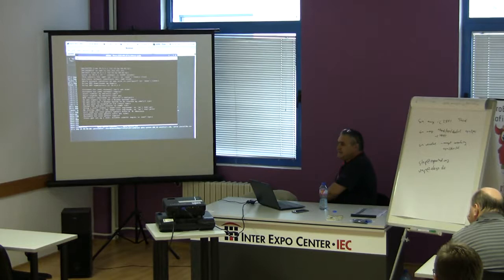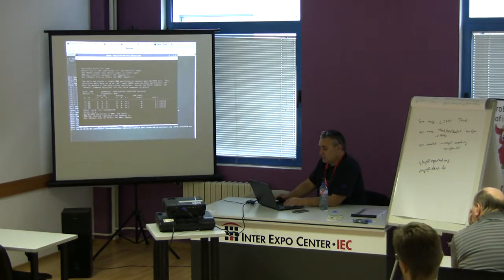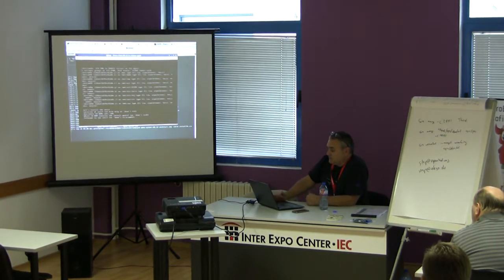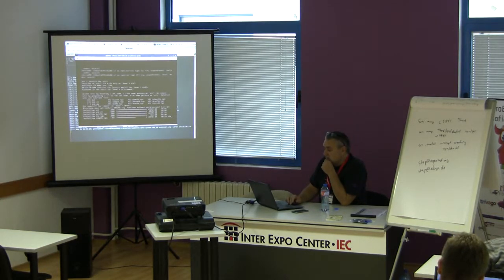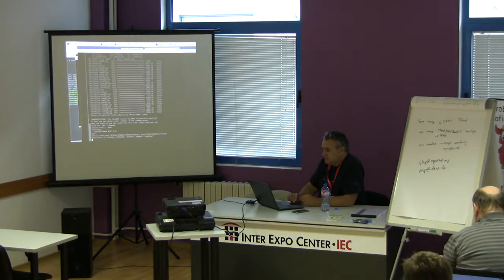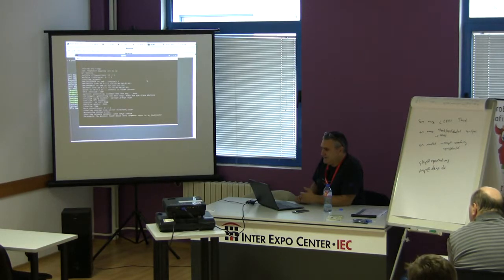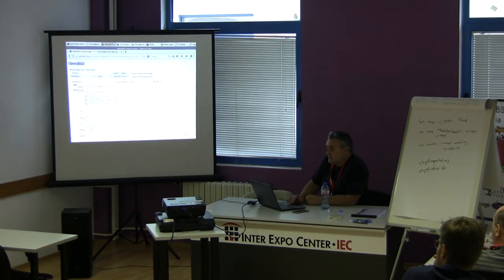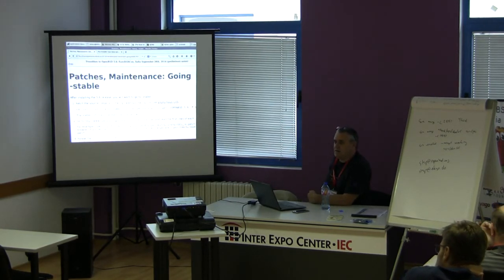Transition to OpenBSD 5.6, part 1 - Peter Hansteen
The intended audience or attendee profile is anybody who is considering making the jump to OpenBSD 5.6. You may be considering moving your systems wholly or partly to the new release from an earlier OpenBSD release or to move specific parts of your operation from a different Unix-like operating system to OpenBSD.To help make the session more targeted to your specific interests and needs, I would appreciate if, when you sign up for the session or soon after, send me an email to with a brief description of what you would like to learn in this session, and to the extent you are allowed and feel it is appropriate, what your near or longer term future OpenBSD project is.

Description:

OpenBSD has been the source of a number of BSD innovations over the years, including but not limited to PF (the OpenBSD packet filter, now including a new traffic shaping engine), significantly improved IPSEC tools, OpenSSH (the free Secure Shell server and client), security enhancements including preemtive exploit mitigation, and various other advances of the art and engineering in various parts of the system.At the time of writing (early May 2014) the big news items for OpenBSD 5.6 seem to be the removal of the legacy ALTQ traffic shaping system after a one release grace period (the new traffic shaping system is now the only option), OpenSMTPD as the default mail transfer agent, the debut of the LibreSSL library as an in-tree developed project, the removal of BIND as the default DNS server in favor of nsd and unbound, plus switching the base httpd to nginx (retiring the forked apache 1.3), but it’s not set in stone yet and every release has enhancements that may not be immediately obvious until you start using the system.This session intends to help you tackle the transition to the newest OpenBSD release, highlighting enhancements in the new release and how to avoid any pitfalls that may turn up during the process.

Speaker biography:

Peter N. M. Hansteen is a consultant, writer and sysadmin based in Bergen, Norway. He has been tinkering with computers since the mid 1980s, mainly while working to document how the systems work and why they don’t, in English as well as his native Norwegian. Peter rediscovered Unixes about the time 386BSD appeared. After a few years on Linux, which included participation in the RFC1149 implementation (2001), he eventually migrated all important systems in his care to FreeBSD and OpenBSD.A long time freenix advocate, he is a member of the BLUG (Bergen (BSD and) Linux User Group) core group and a former vice president of NUUG (the Norwegian Unix User Group). During recent years a frequent lecturer and tutor with emphasis on OpenBSD and FreeBSD topics, author of several articles and The Book of PF (3rd edition No Starch Press 2011) and maintains his blogosphere presence